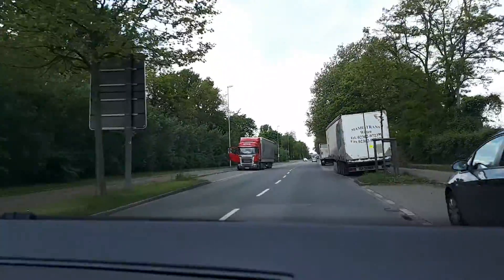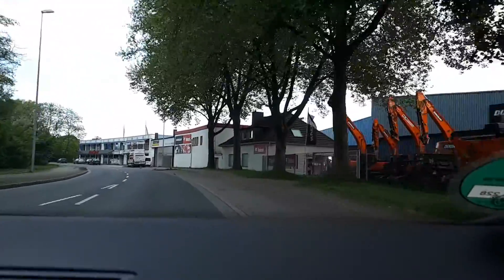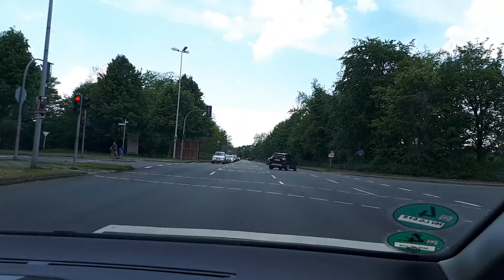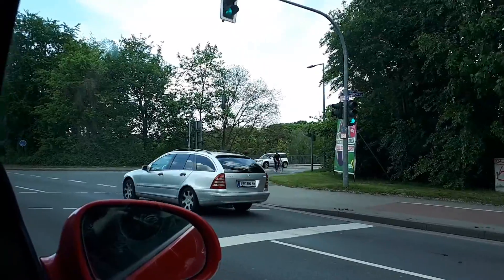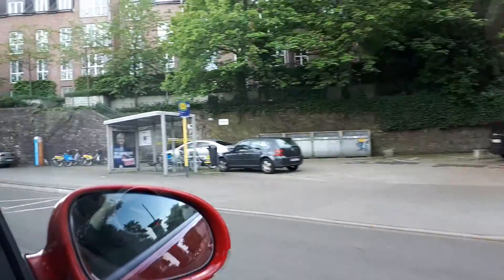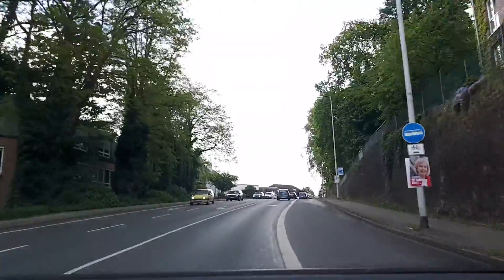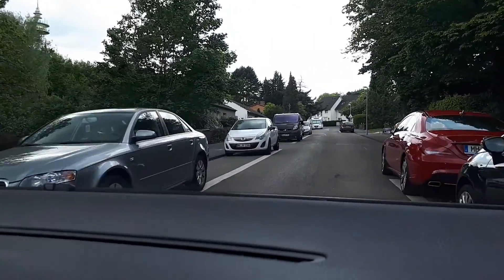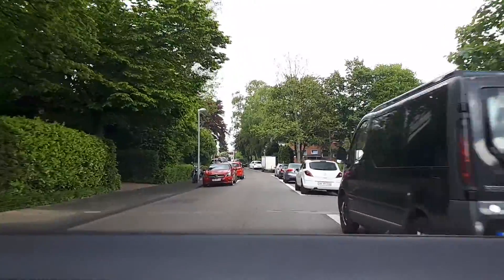Vlog Germany - How to drive on a German townroad.